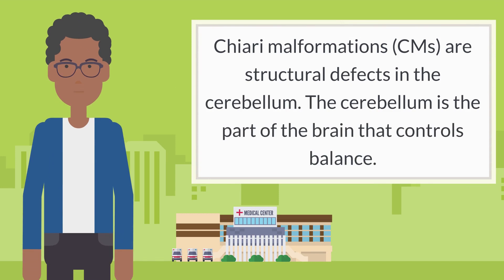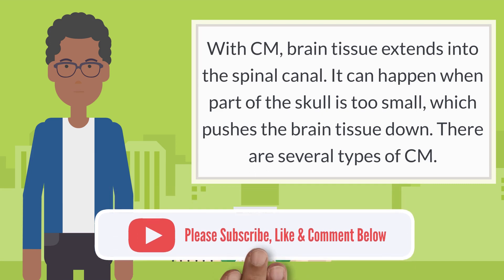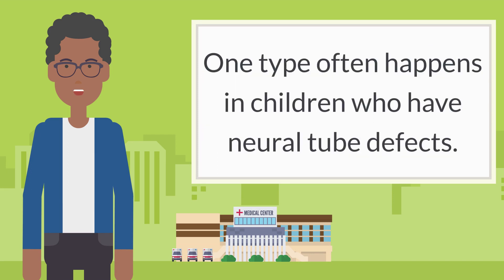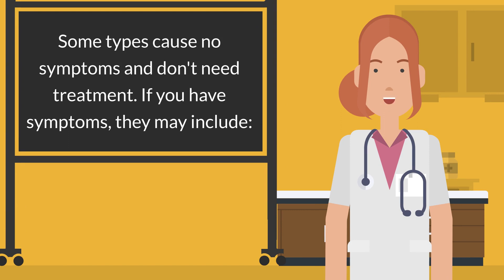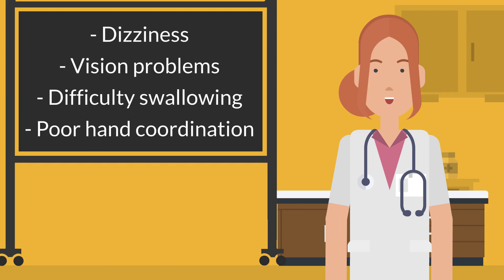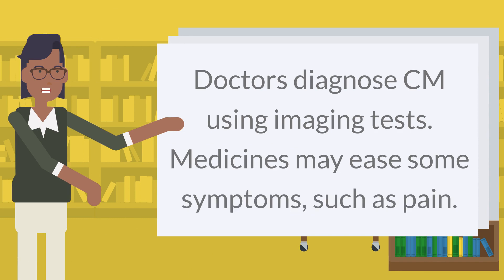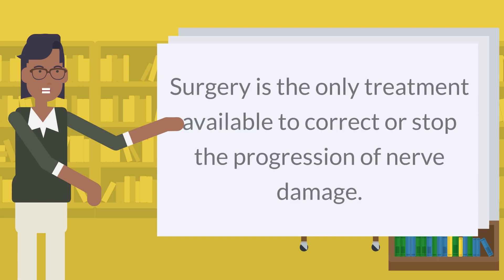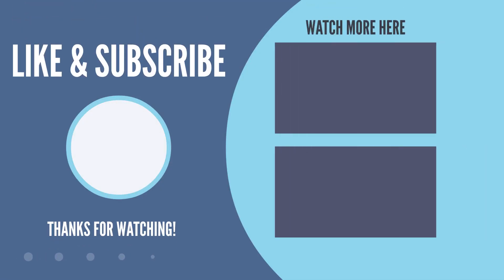Chiari Malformation - What Happens, Causes, and Symptoms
Chiari malformations (CMs) are structural defects in the cerebellum. The cerebellum is the part of the brain that controls balance. With CM, brain tissue extends into the spinal canal. It can happen when part of the skull is too small, which pushes the brain tissue down. There are several types of CM. One type often happens in children who have neural tube defects. Some types cause no symptoms and don't need treatment. If you have symptoms, they may include:

    Neck pain
    Balance problems
    Numbness or other abnormal feelings in the arms or legs
    Dizziness
    Vision problems
    Difficulty swallowing
    Poor hand coordination

Doctors diagnose CM using imaging tests. Medicines may ease some symptoms, such as pain. Surgery is the only treatment available to correct or stop the progression of nerve damage.

NIH: National Institute of Neurological Disorders and Stroke